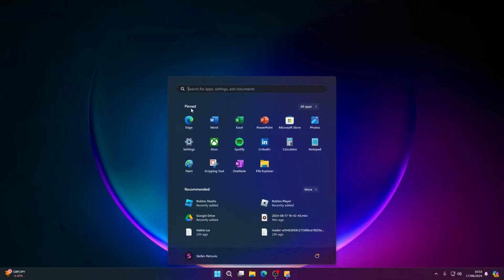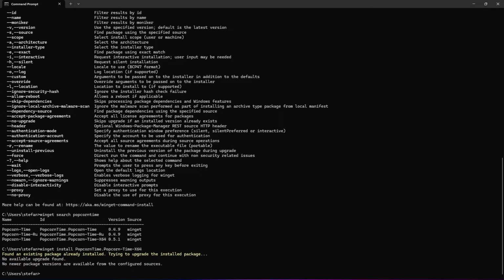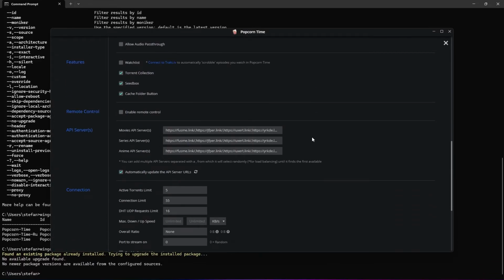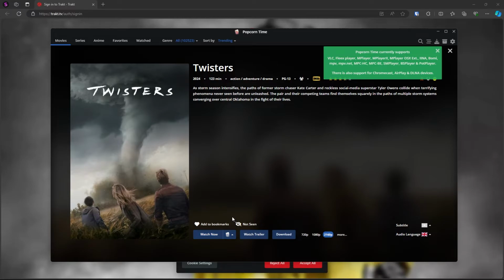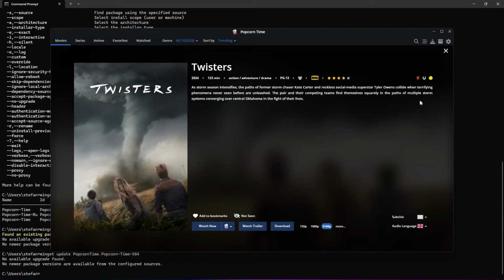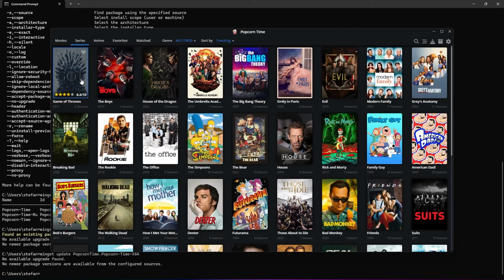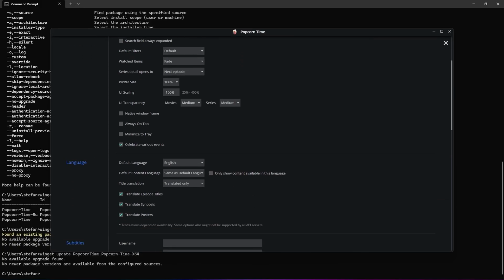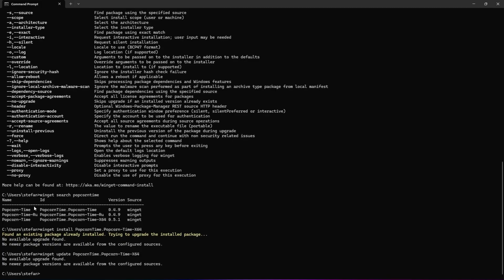Installing Popcorn-Time SAFELY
CLARIFICATION: Streaming copyrighted content is ILLEGAL in the UK!

Commands:
winget search popcorntime
winget install PopcornTime.Popcorn-Time-X64
winget update PopcornTime.Popcorn-Time-X64

Timestamps:
00:00 Introduction
00:22 What is Popcorn-Time?
00:33 What does open source mean?
00:49 The dangers of open source
01:07 Introduction to winget
02:30 Installing Popcorn-Time
04:33 Opening Popcorn-Time
06:13 Exploring Popcorn-Time
06:50 Stream to TV and other devices
08:47 Exploring Popcorn-Time
09:28 When can you watch new things?
10:23 Exploring Popcorn-Time
11:47 Is it legal?
13:11 Takeaways